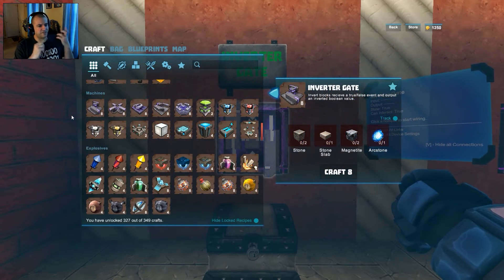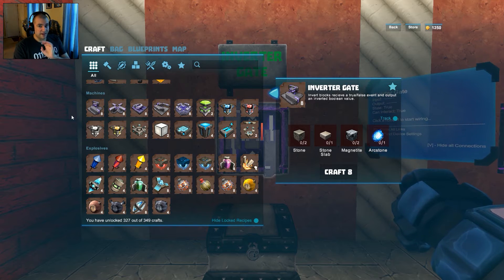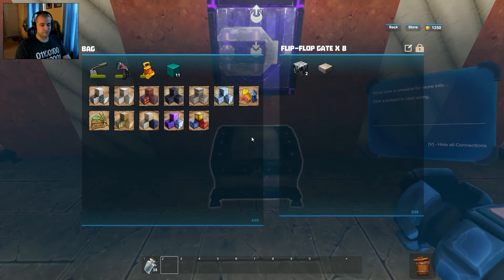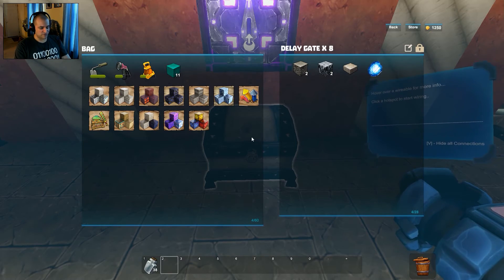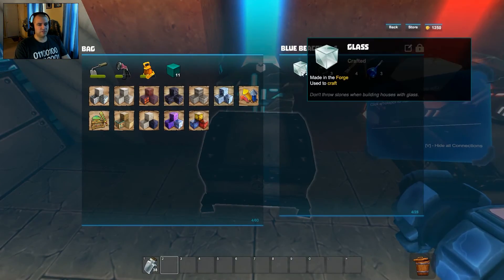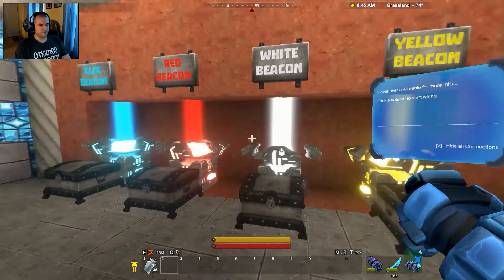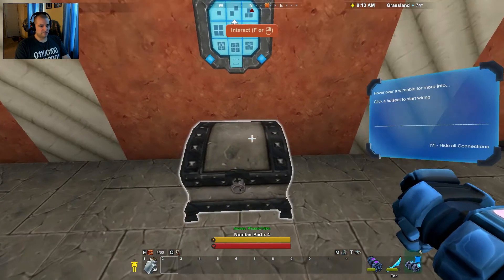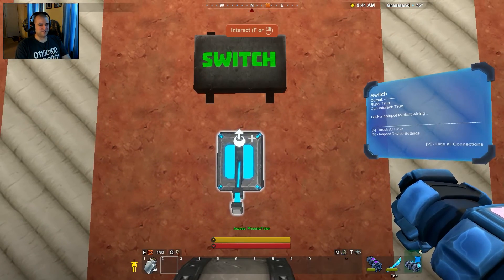Creativerse R35 Machines Tutorial Part 01 - Introduction To Machines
Hi YouTubers!  I'm doing a much requested Creativerse Machines Tutorial.

This will be a multi-part series in which I explore the theory and operation of Creativerse Machines.  The overall operation is very similar to digital circuits, so there are practical applications also.